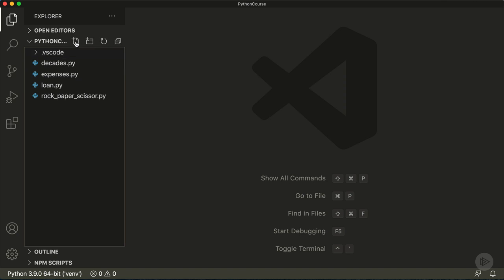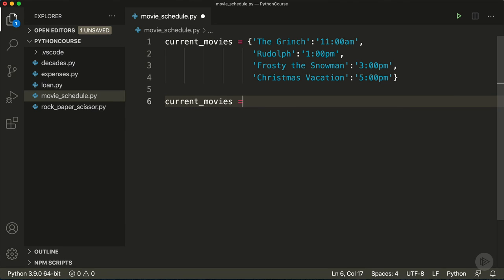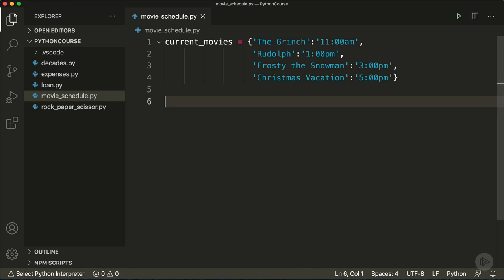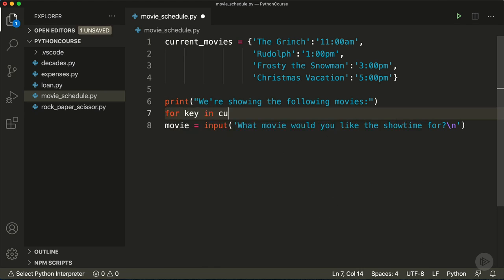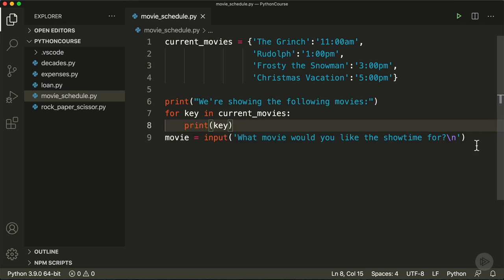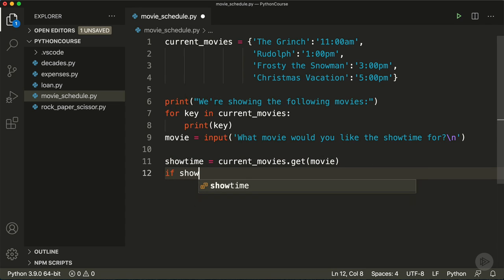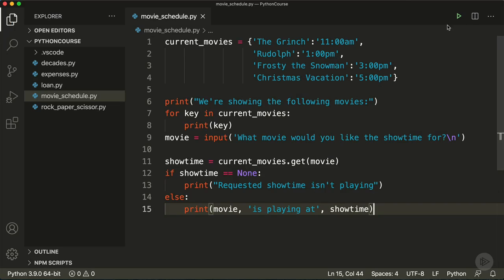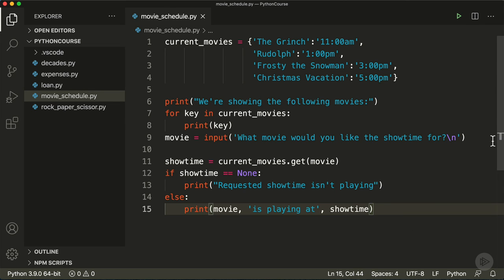demo create a movie schedule dictionary